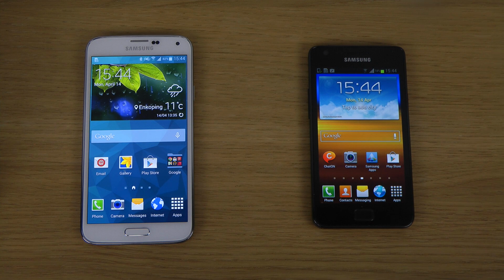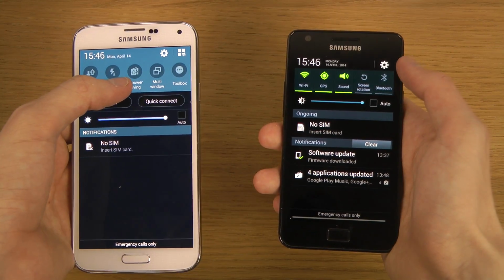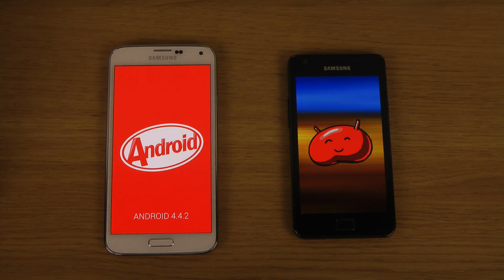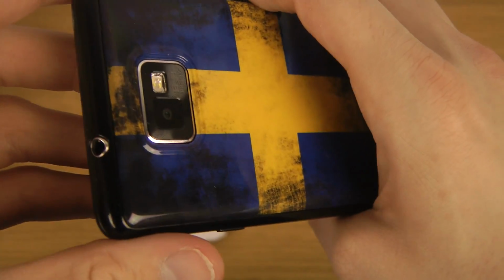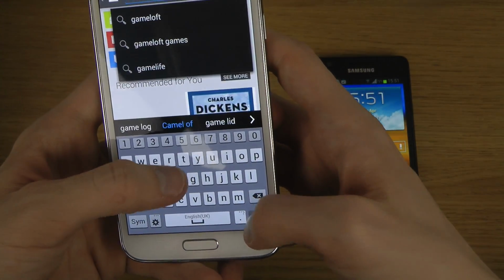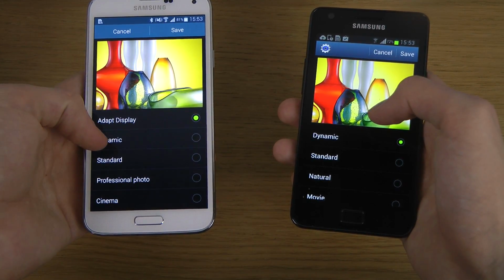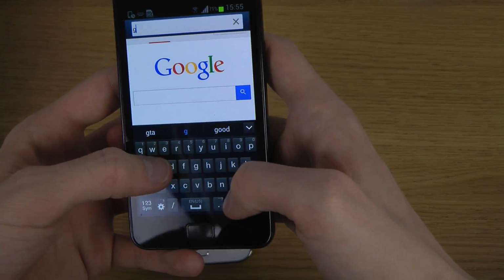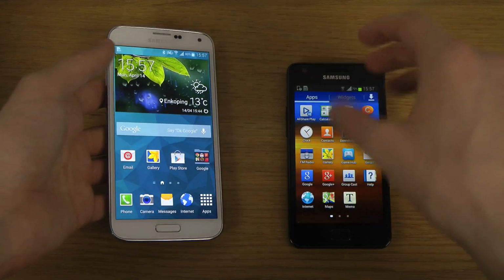Samsung Galaxy S5 vs. Samsung Galaxy S2